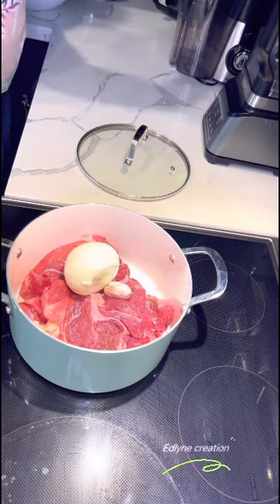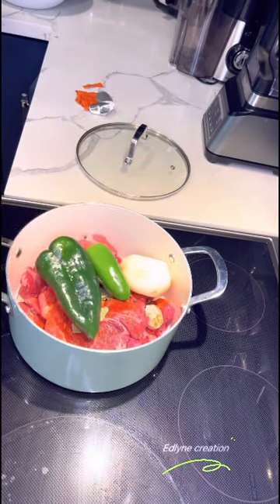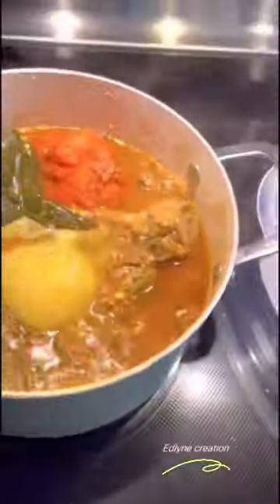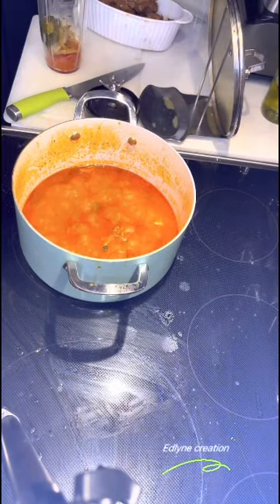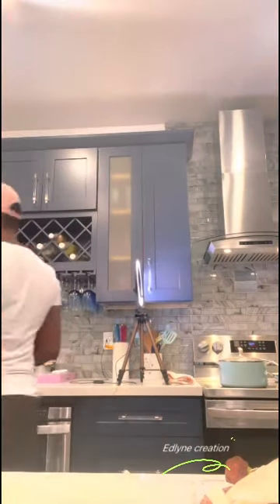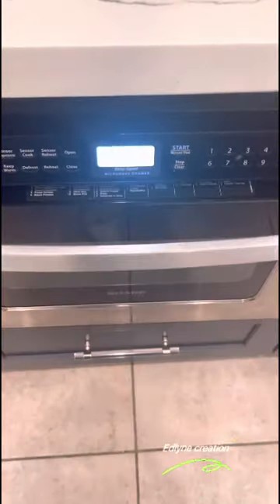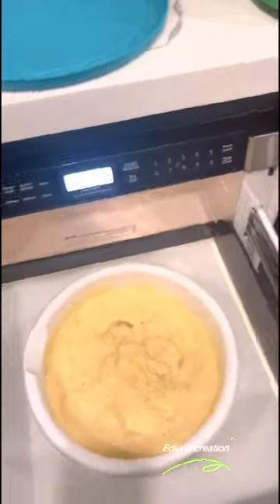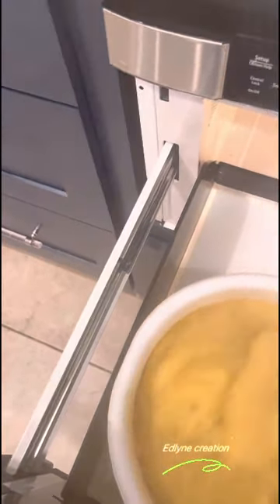Home made fufu